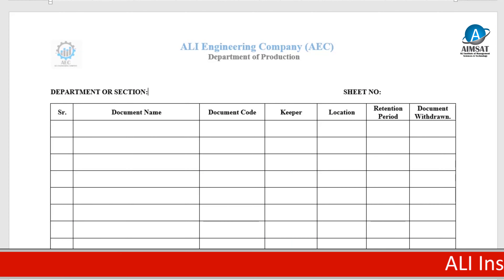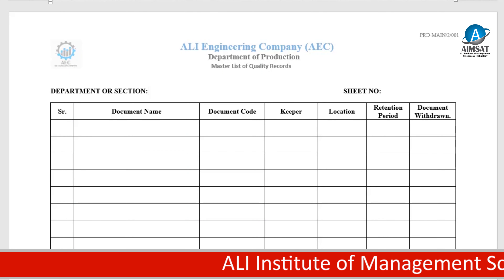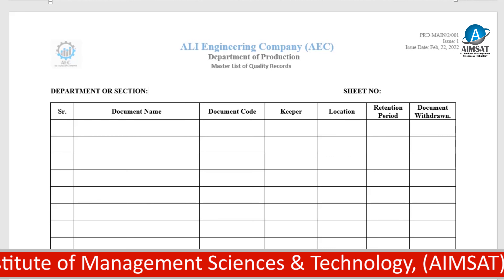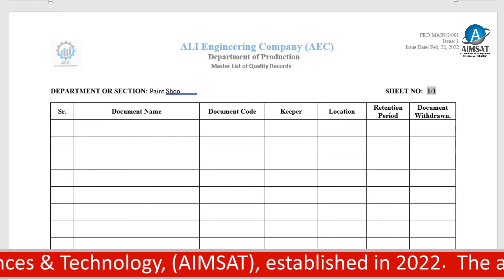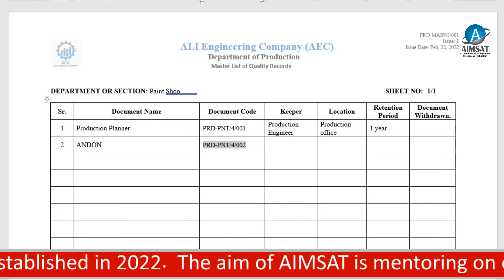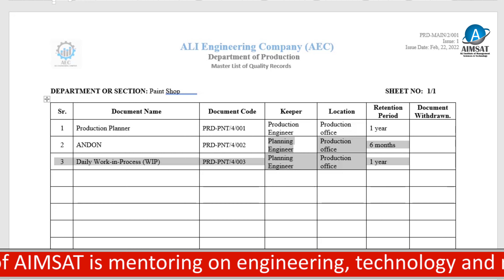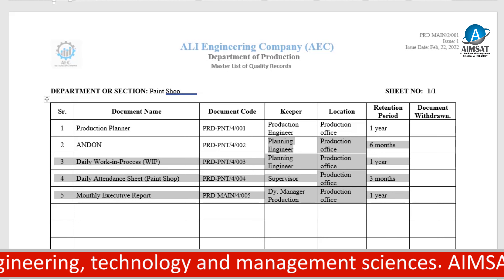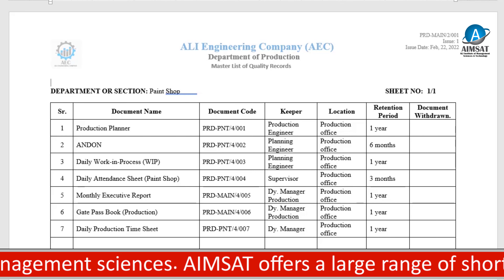Master List of Quality Record - Lecture 7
This video is about the methodology on how to fill Master List of Quality Records, and how to maintain records in the ISO-9001:2015 Quality Management System (QMS)